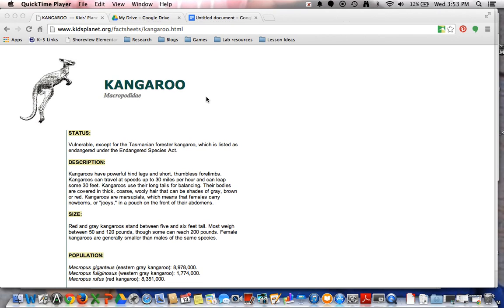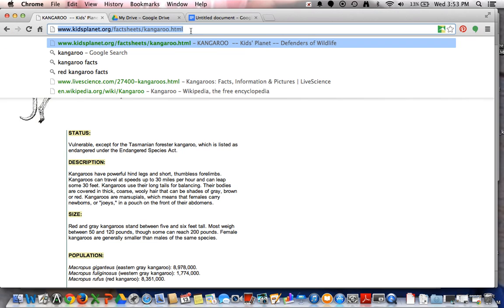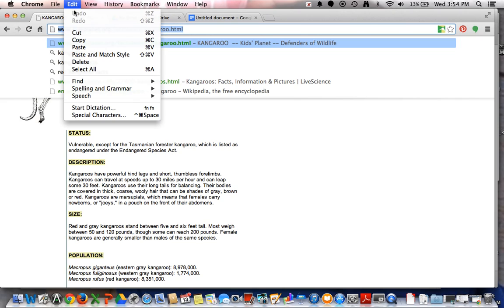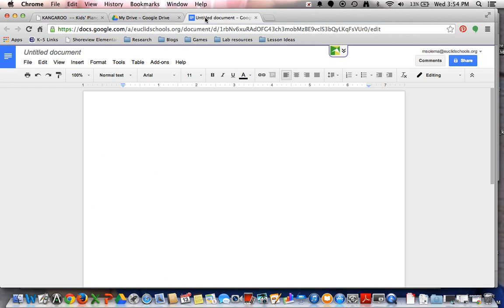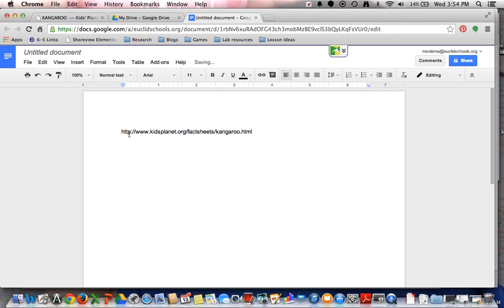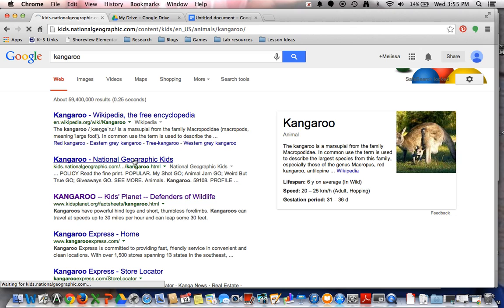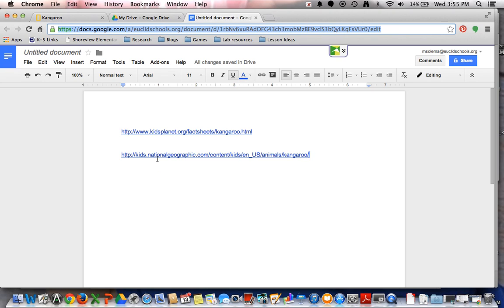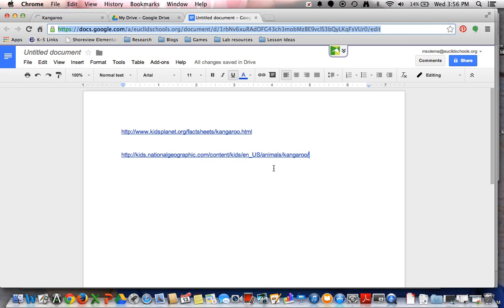Copy and Paste Website Link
Demonstration of various ways to copy and paste a link